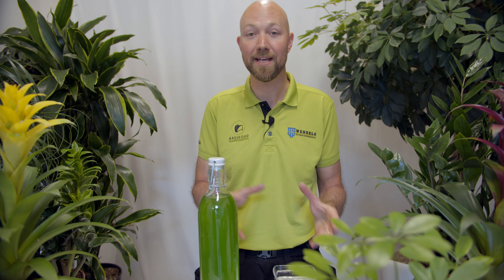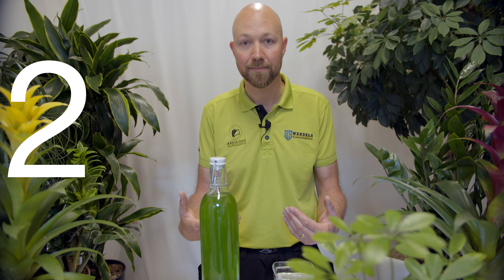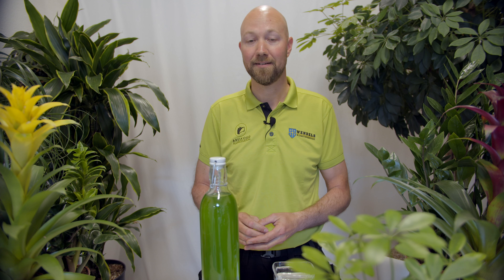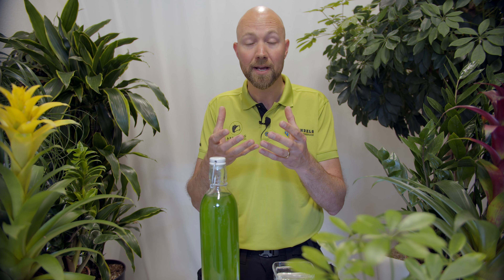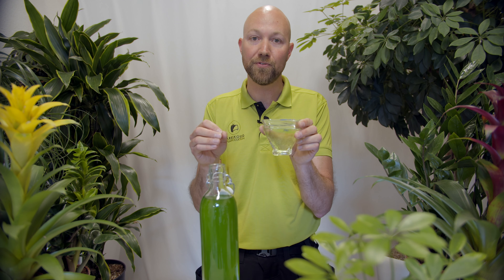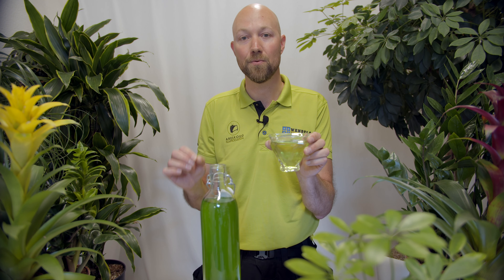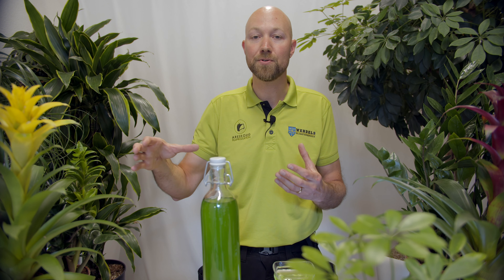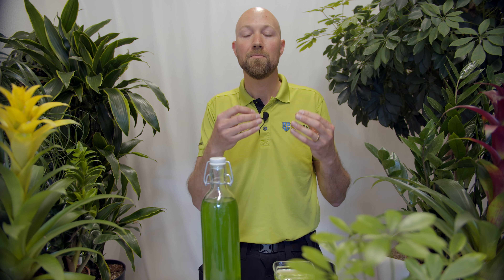5 quick tips Fertilizing your indoor plants